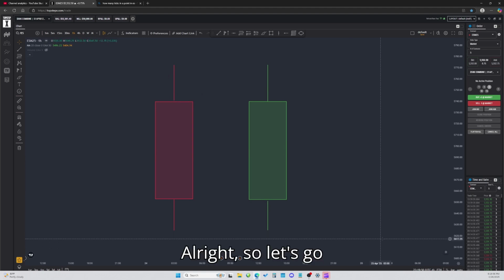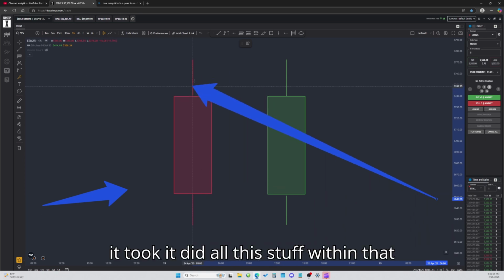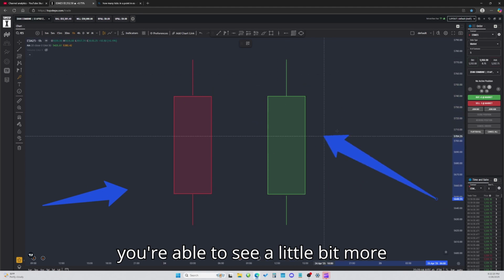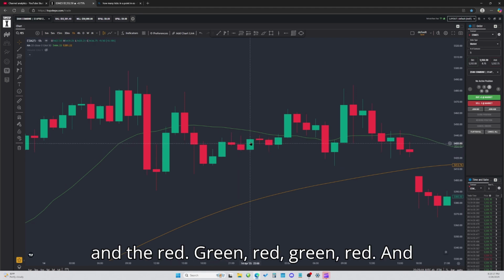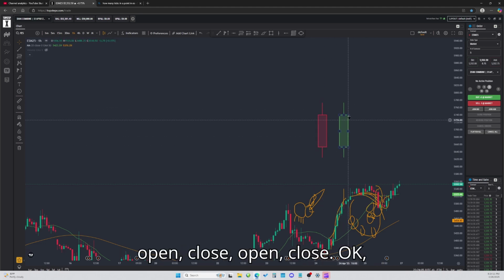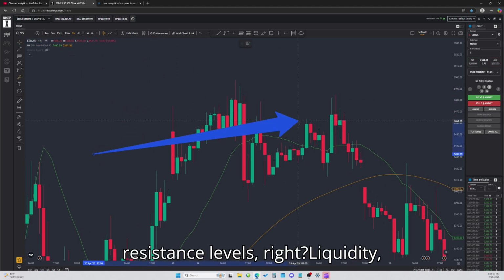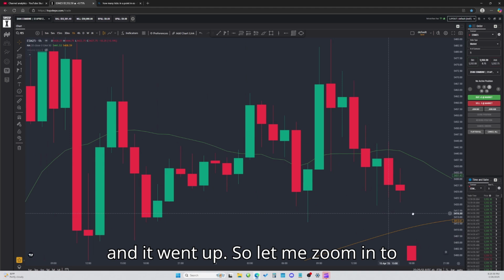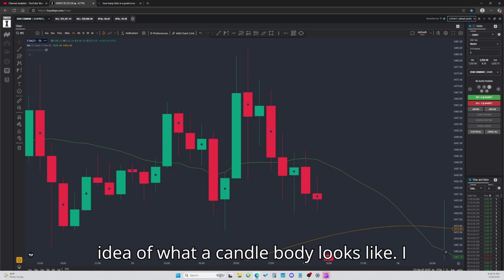Mansplaining Candlestick Bodies and Wicks Once and for All!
Dive into the world of candlestick charts with this clear, no-nonsense guide to understanding bodies and wicks. Perfect for traders and investors, this resource demystifies candlesticks, explaining how the body reveals market sentiment and wicks expose price extremes. Learn to interpret bullish and bearish candles, and make informed decisions—once and for all! Whether you're a beginner or seasoned pro, this concise breakdown simplifies candlesticks, empowering you to read charts candlesticks.